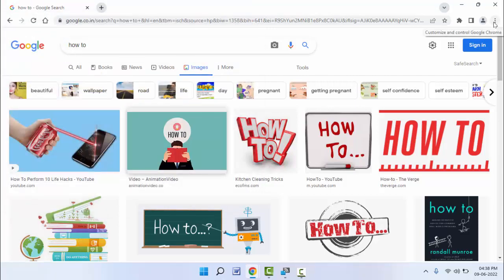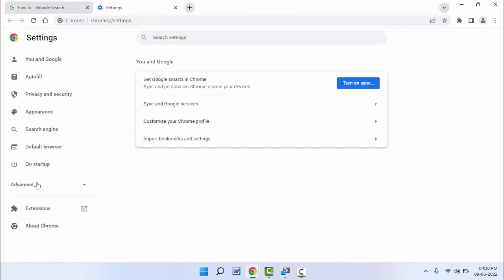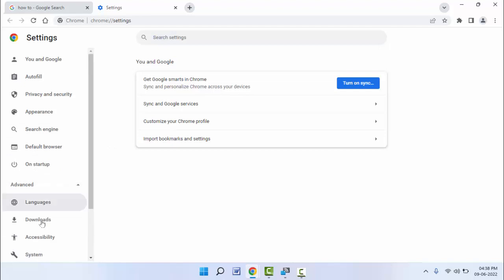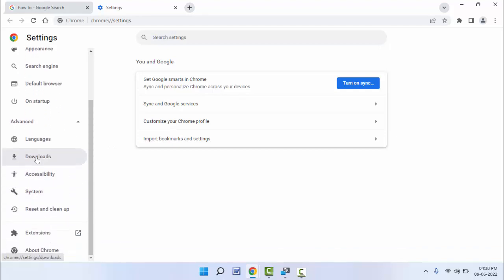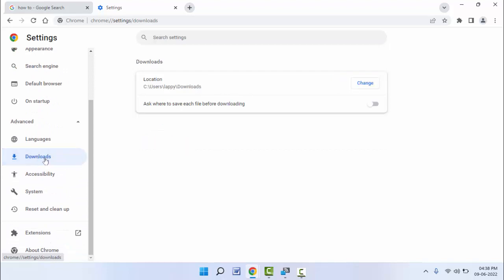How to Enable or Disable Save As Prompt in Google Chrome on Windows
On Windows How to Enable or Disable Save As Prompt in Google Chrome
How to Fix Save File Prompt isn’t Showing in Google Chrome
How to Turn off Save as Files Prompt not Getting